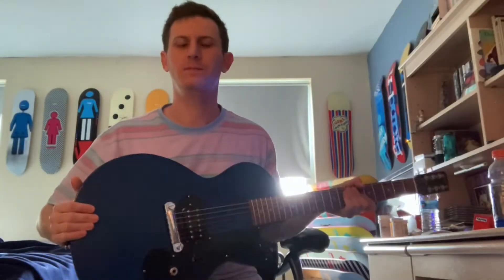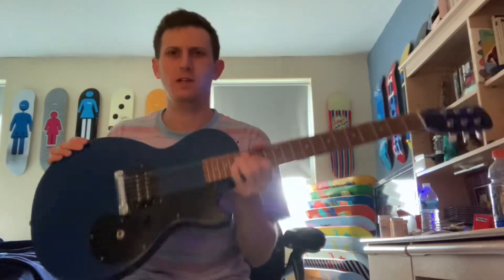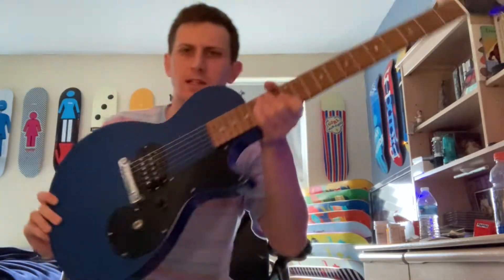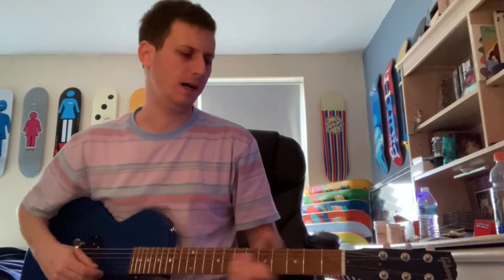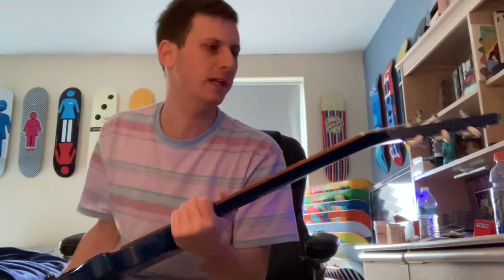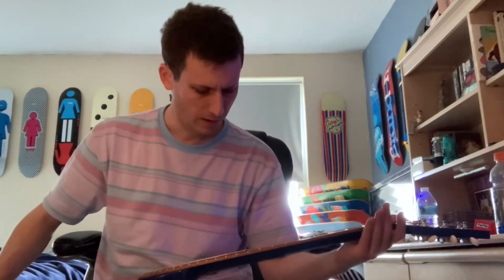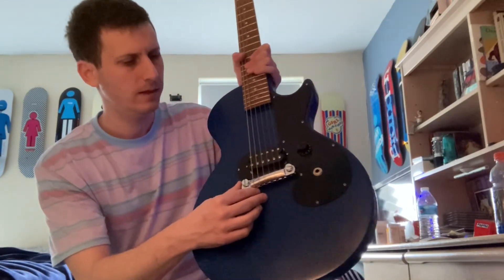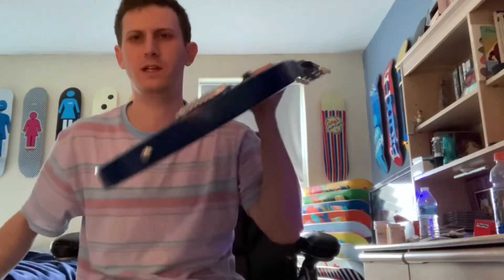Gibson Melody Maker 2011 Singlecut Flat Blue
Gibson Melody Maker 2011 with a t491 humbucker by Seymour Duncan